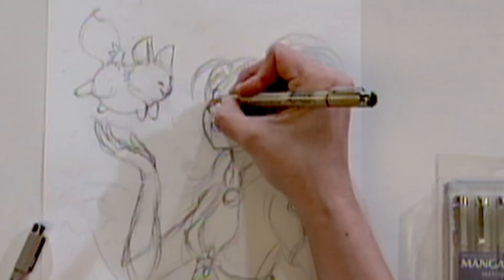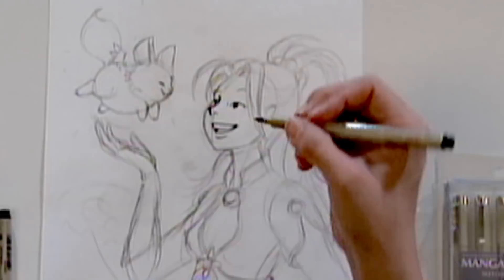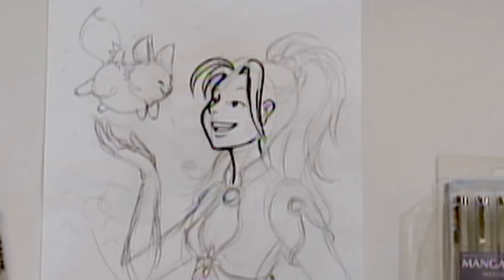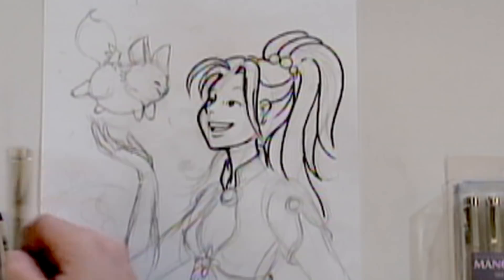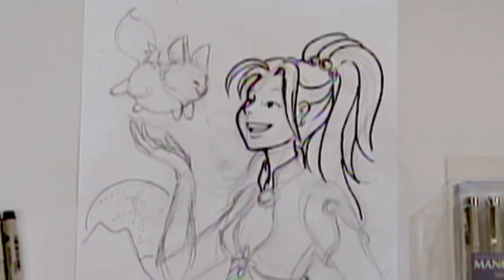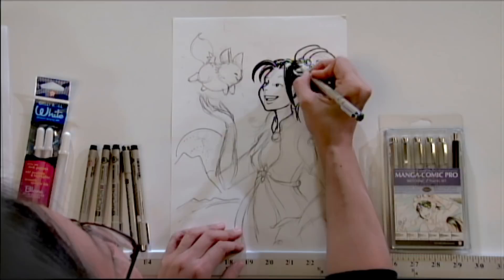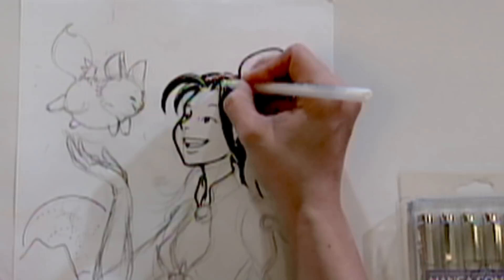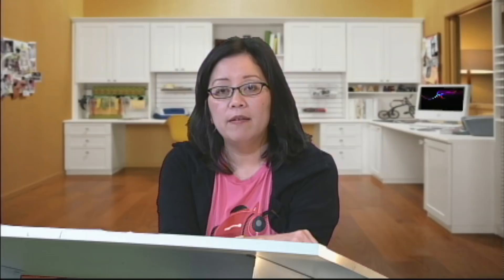Comic Art Inking Tutorial with Deb Aoki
Deb Aoki shows how to use different size pen nibs to ink her characters and bring depth and dimension to her artwork.

Pigma Micron pens
Pigma Brush pens
Gelly Roll white